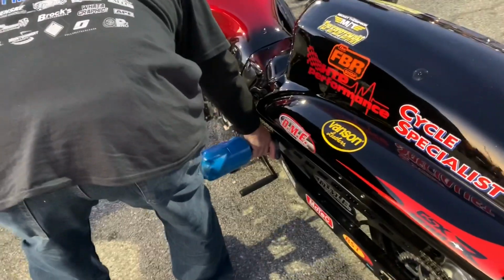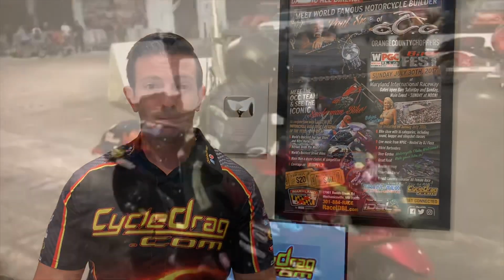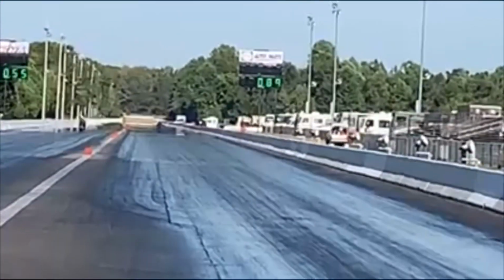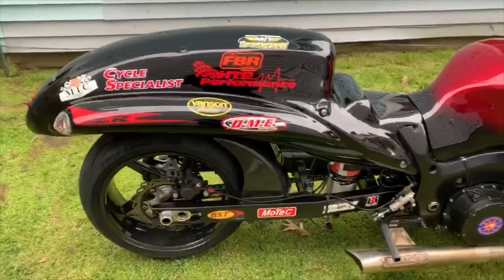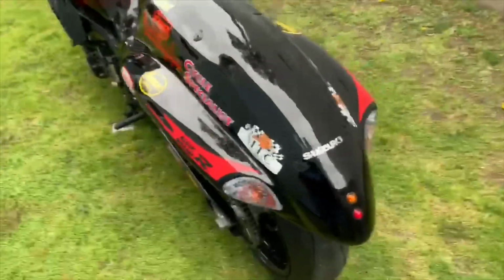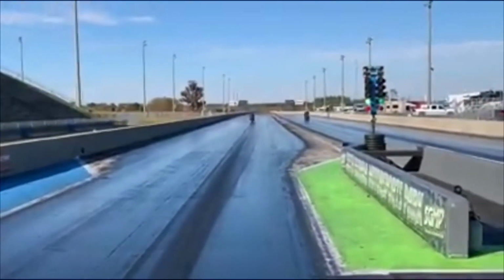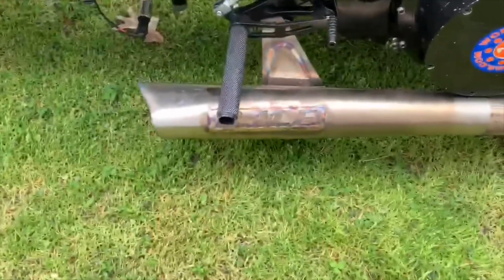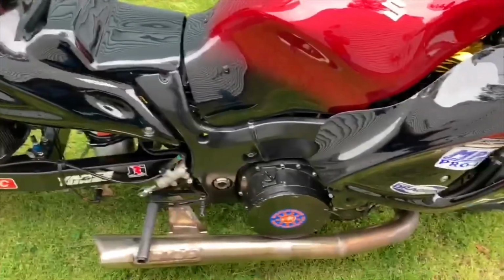INSANELY POWERFUL NITROUS SUZUKI HAYABUSA STREET TIRE DRAG RACING MOTORCYCLE - FULL DRAG BIKE TOUR!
Enjoy a full tour of this amazing nitrous HAYABUSA Top Sportsman drag bike with a Street tire. You will hear the sound and see the acceleration and top speed of this outstanding Nitrous Suzuki HAYABUSA. This motorcycle blew up in a fiery crash in 2016. Willie rebuilt this HAYABUSA in Larry “Spiderman” McBride’s ship using the best components available, including MPS, MTC, HTP and many more. Willie walks you around the bike, goes step through step with the build and points out how he was able to set a record in the XDA motorcycle drag racing series.

To take advantage of some amazing discounts at Brock's Performance Products,

Thumbnail image courtesy of Terrence Belton